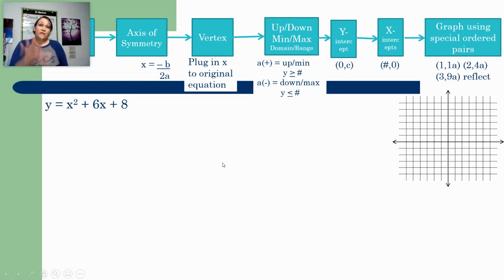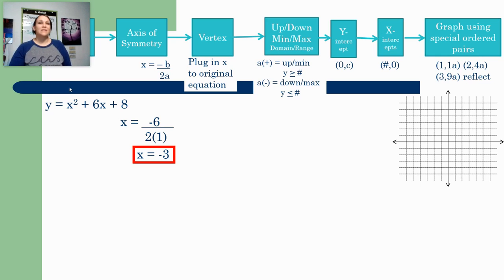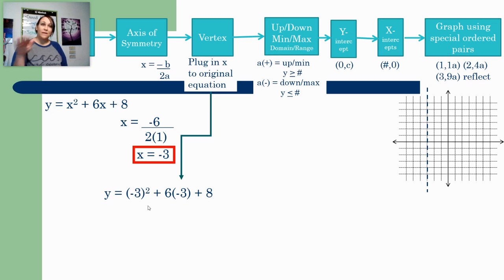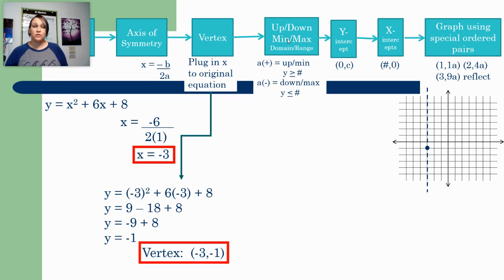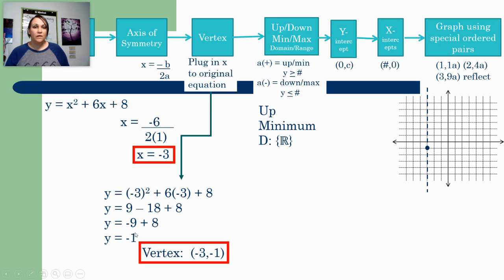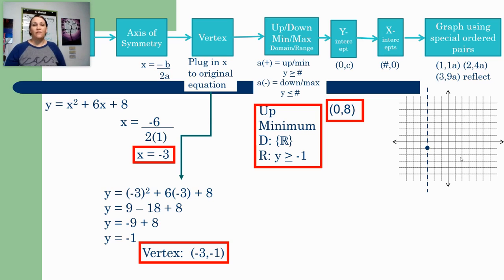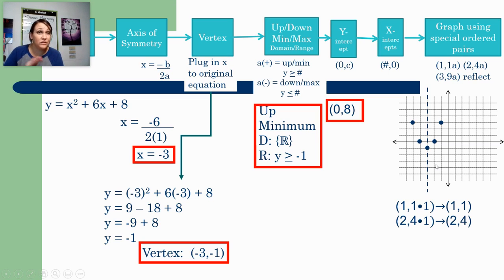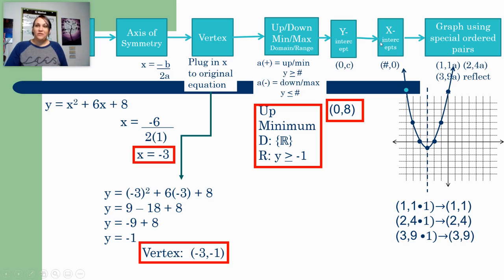1/4 Video 1 - 2 Nice Roots